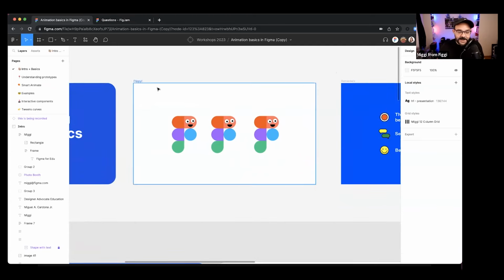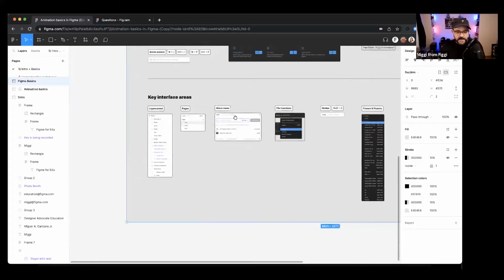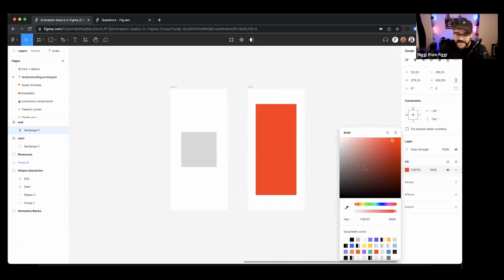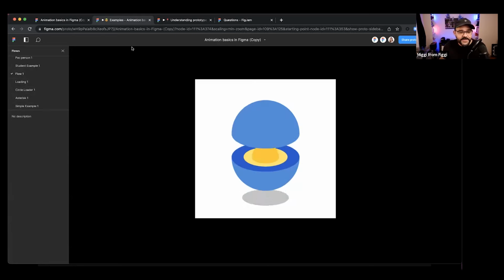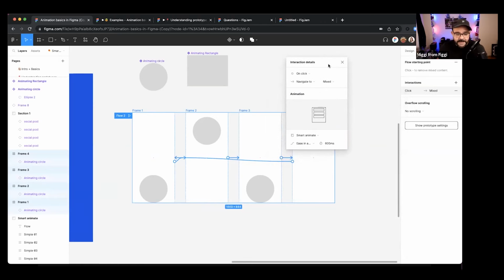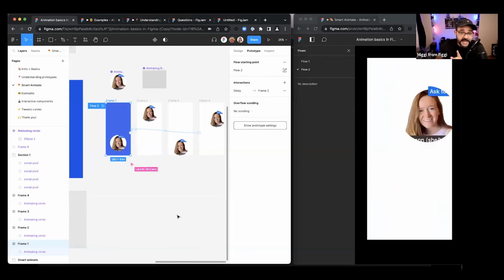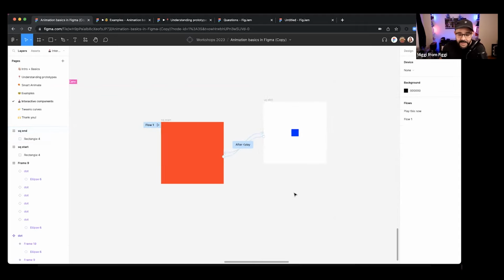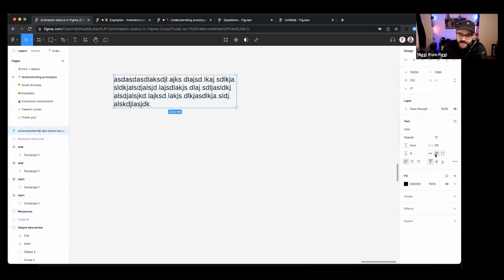Figma for Education: Animation basics in Figma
Animating with Figma’s prototyping tools can help bring your interactions, presentations, and designs to life. In this workshop we will cover how to apply motion and animation when prototyping with Figma. We will cover concepts like transitions, delays, timing, smart animate, and interactive components.